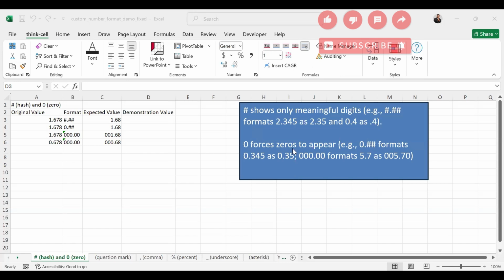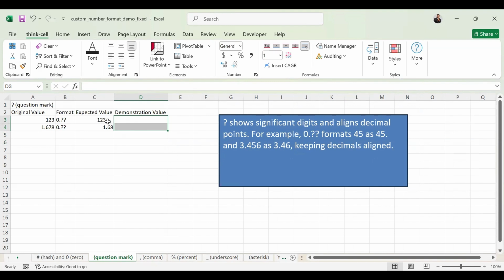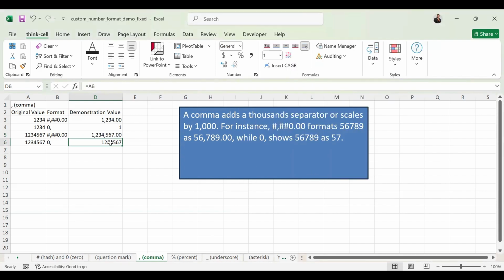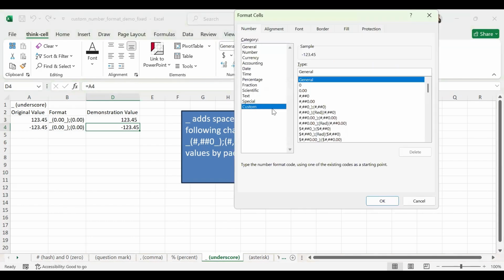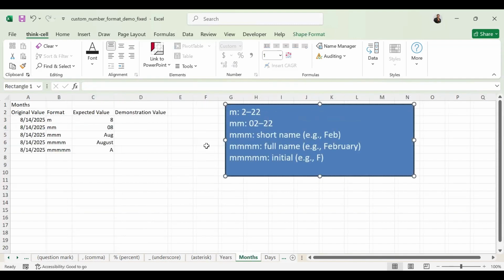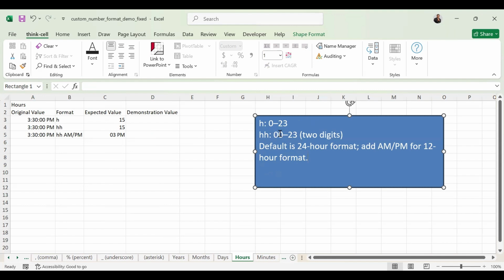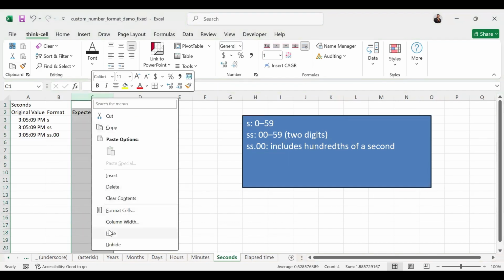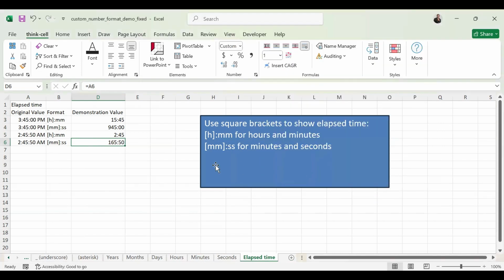Master Excel Custom Number Formats in Minutes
Unlock the full power of Excel by mastering custom number formats! Learn how to create unique formats for numbers, dates, and times—beyond Excel’s presets. Perfect for aligning data, adding symbols, controlling colors, and displaying exactly what you need. Boost your spreadsheet skills fast!